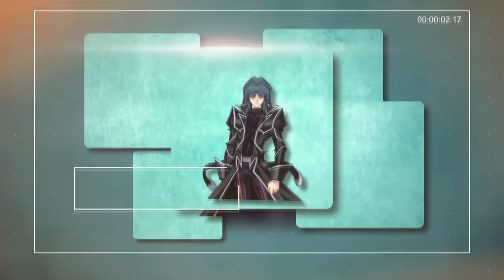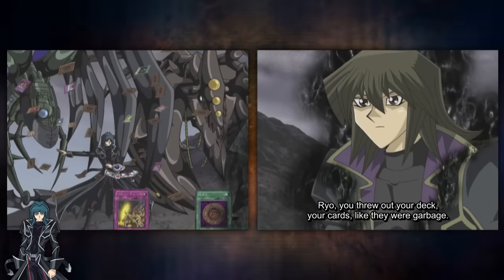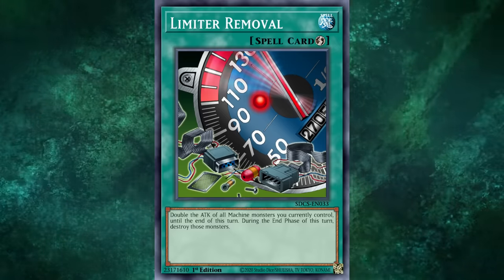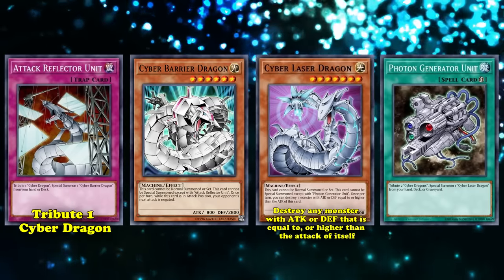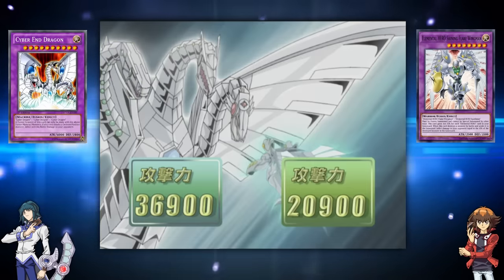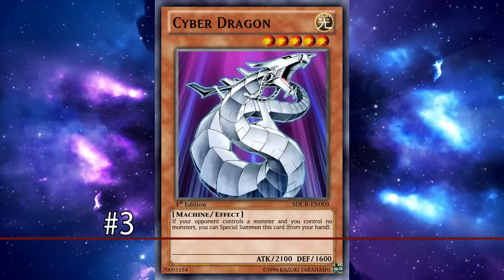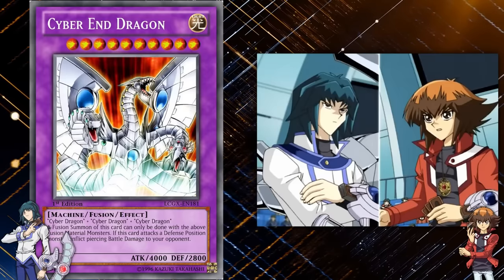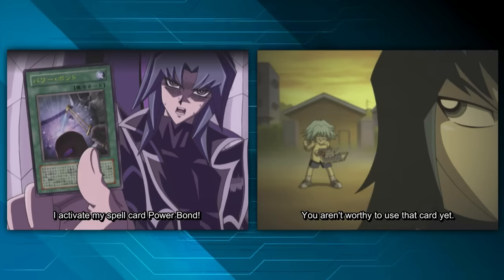Zane's Top 10 Most IMPORTANT Cards (That He Used In The Anime)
Zane Truesdale was the King of Duel Academy, as during his time as the school’s Number 1 Student, Zane showed proficiency and unmatched technical knowledge while basing every one of his duels around respect.

But after his graduation, and a string of humiliating losses, Zane cast aside his humble playstyle and became focused entirely on winning, and adopted a new person, who disrespected both his cards and his opponents in search of the ultimate victory.

So today we’re going to be looking at Zane’s ten most important cards, how they took him down a dark path, and whether or not they’d be able to give him the victory he desired in the actual TCG.

Script by Cursed-Eyes
Edited by S

├ The List
Intro: (0:00)
10. Future Fusion: (0:31)
9. Power Wall: (3:12)
8. Limiter Removal: (5:25)
7. Chimeratech Overdragon: (7:56)
6. Cyber Barrier Dragon / Cyber Laser Dragon: (11:20)
5. Battle Fusion : (14:22)
4. Cyberdark Dragon: (17:05)
3. Cyber Dragon: (19:55)
2. Cyber End Dragon: (22:38)
1. Power Bond: (26:22)